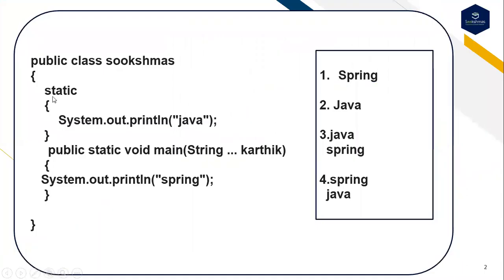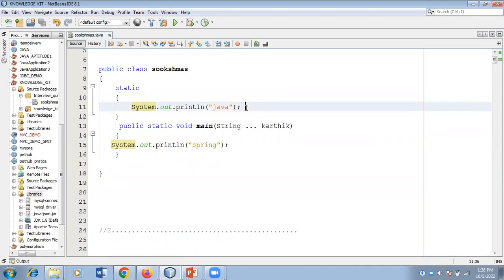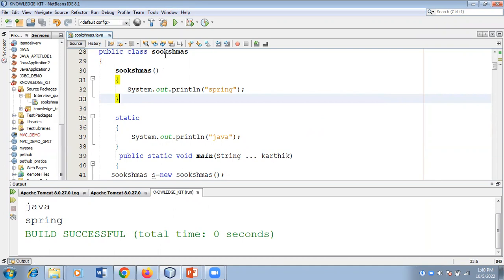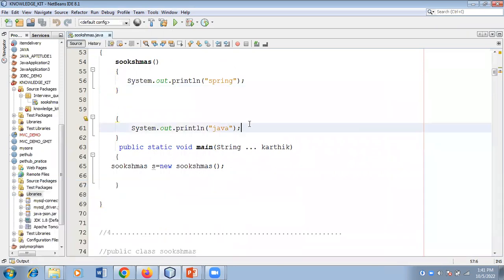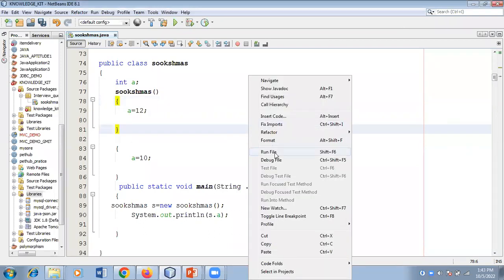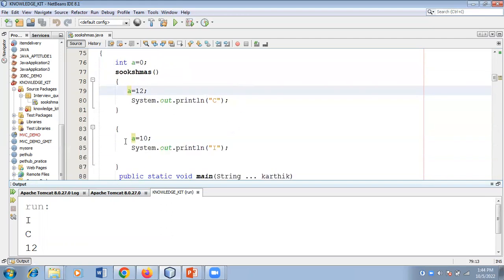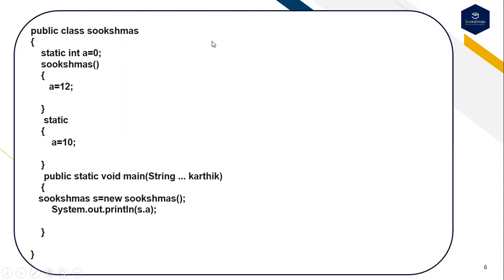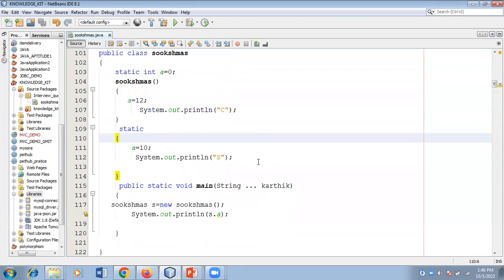Java aptitude questions on static,instance| practical demonstration for your technical interviews .